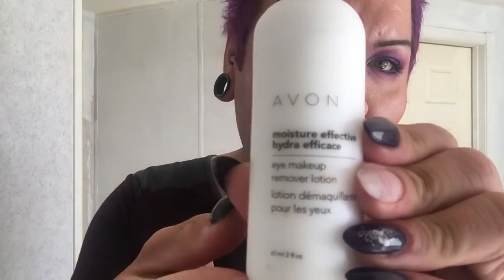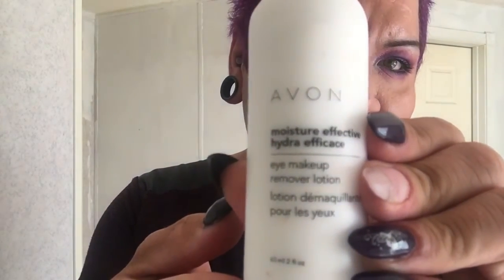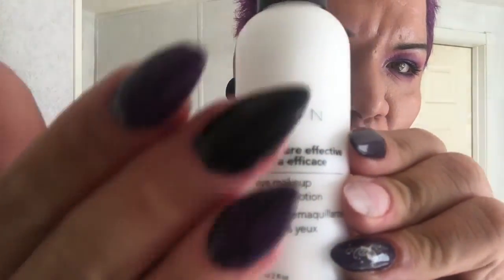First Impression-Avon Make-up Remover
My first impression with Avon makeup remover.